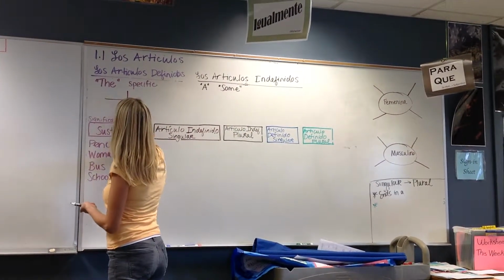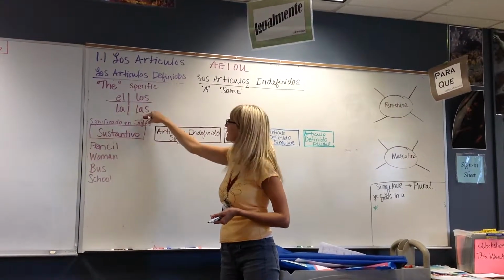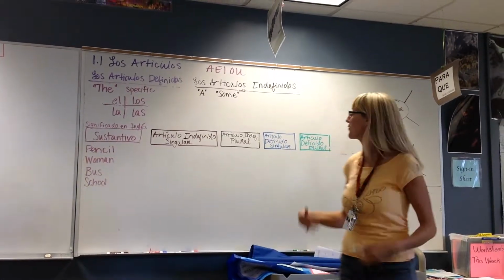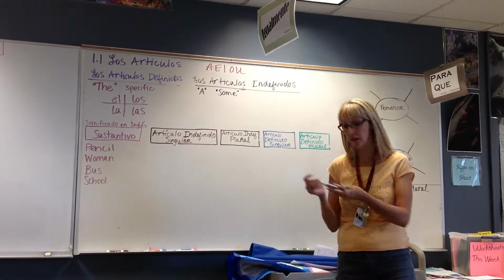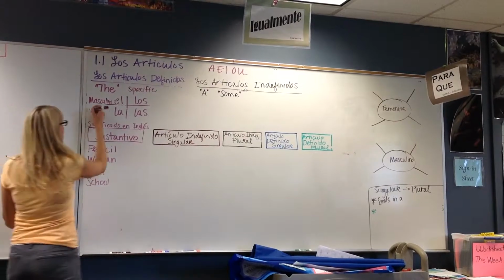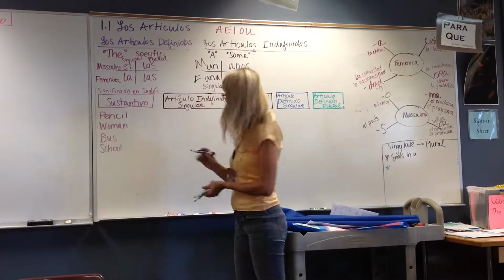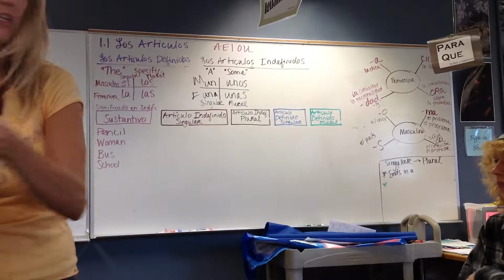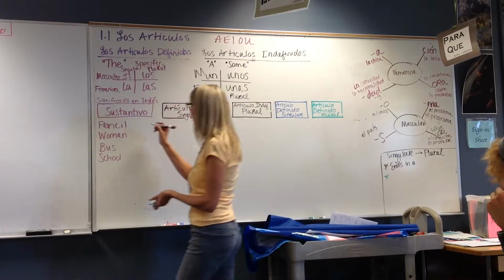Descubre I Leccion 6.3 El Preterito Profesora Ruddock Cheney High School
This video provides an introduction to the preterit tense. We compare the present tense to the preterit tense.Lesson by Profesora Ruddock Cheney High School